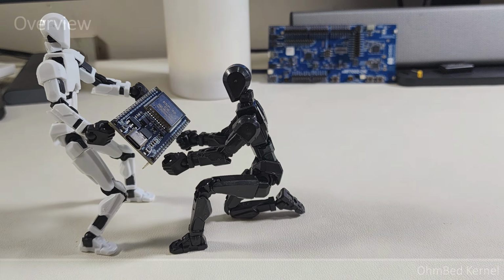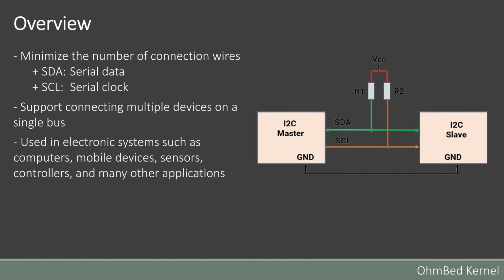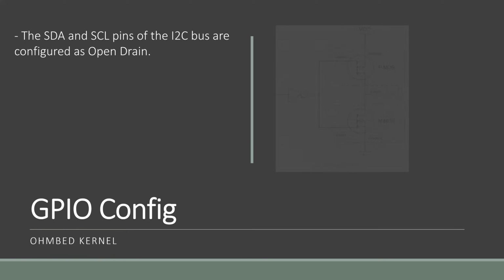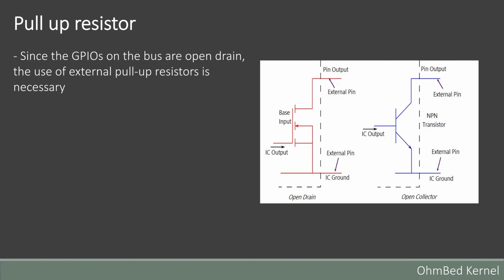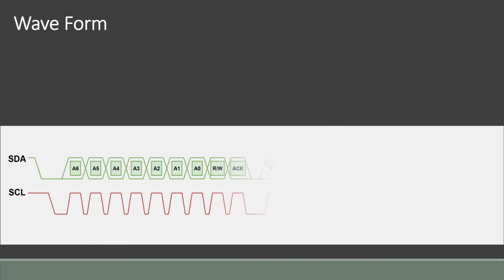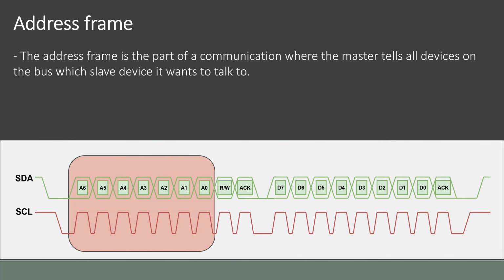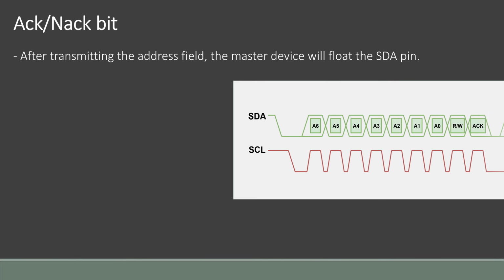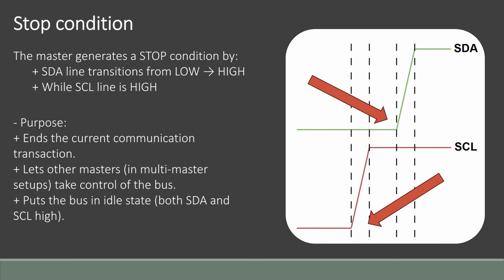Embedded topic #1: I2C - Understanding the Fundamentals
In this video, we will explore the I2C (Inter-Integrated Circuit) communication protocol – one of the most widely used interfaces in embedded systems. You’ll learn the basic principles of I2C, how to connect the hardware, and see a practical example of scanning devices on the I2C bus using an STM32 microcontroller. We will also use a logic analyzer to observe the I2C waveform, including the start condition, address frame, ACK/NACK bits, and stop condition.
Some sample code to help you quickly learn about embedded systems